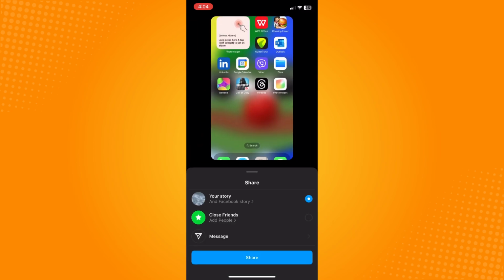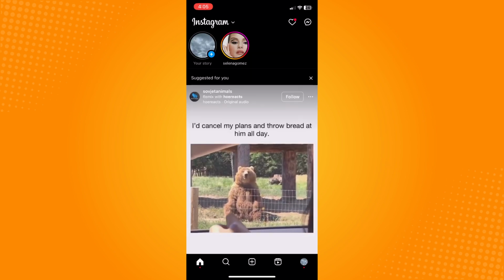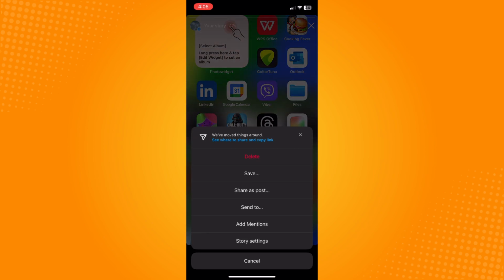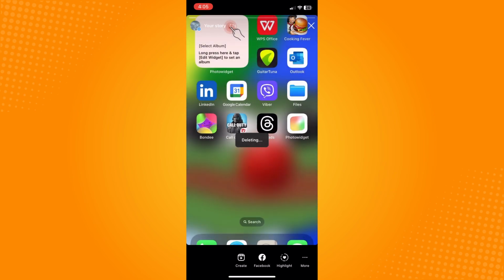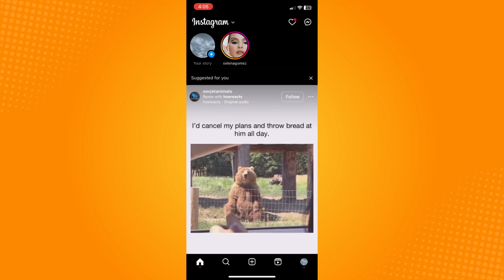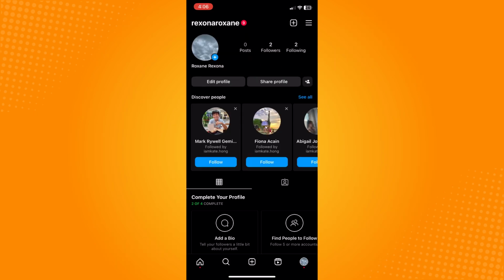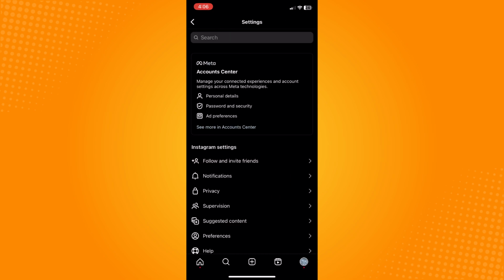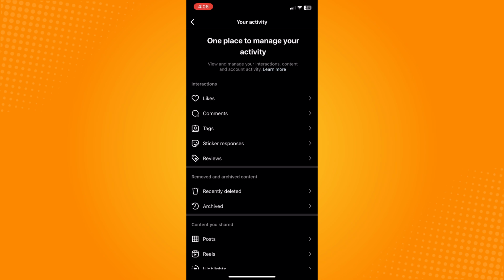How to See Recently Deleted Story on Instagram (2023)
Learn‎‎‏‏‎ ‎How to See Recently Deleted Story on Instagram

In this video I will show you‏‏‎ ‎how to see recently deleted story on instagram